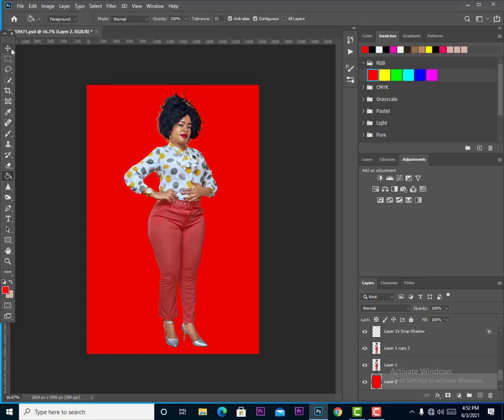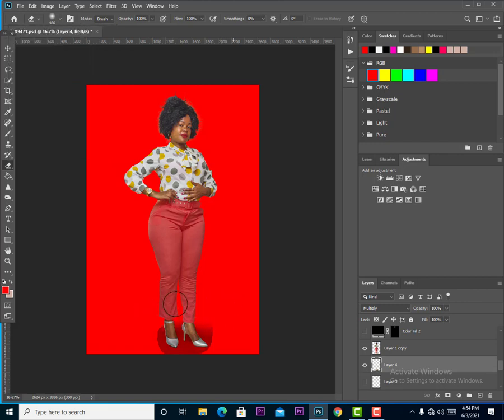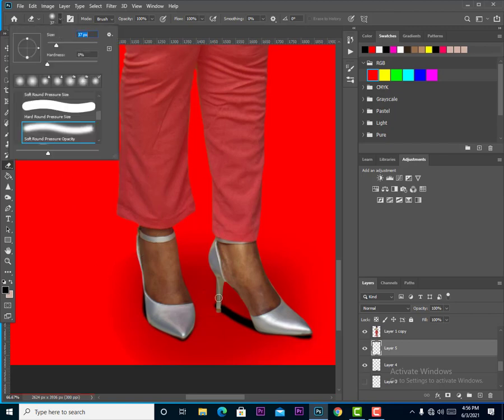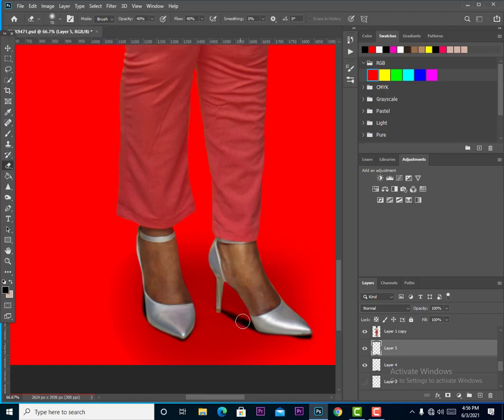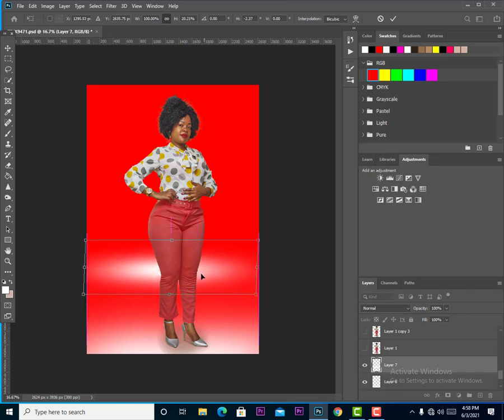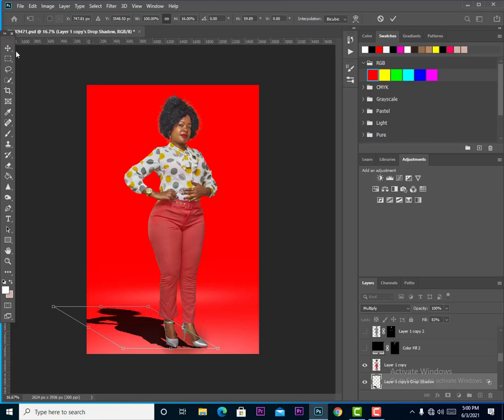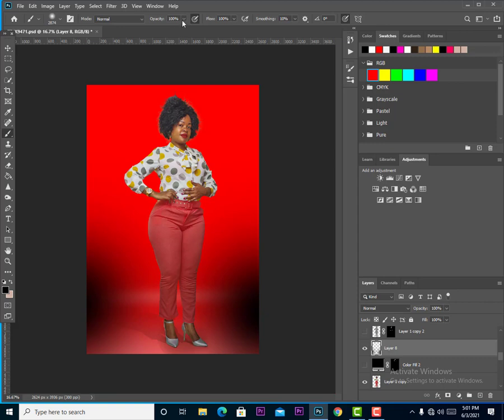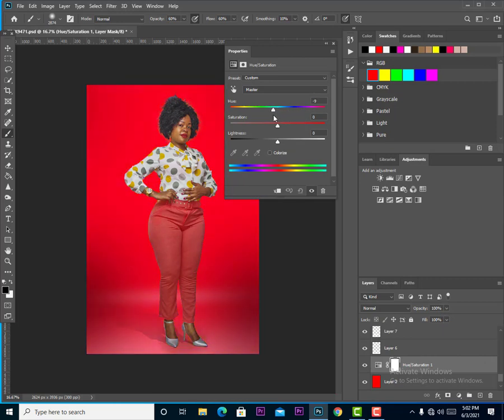CREATE IMAGE SHADOW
HOW TO CREATE A REAL SHADOW IN PHOTOSHOP